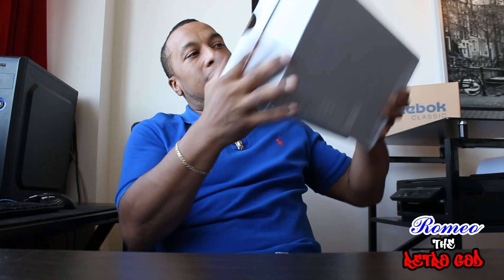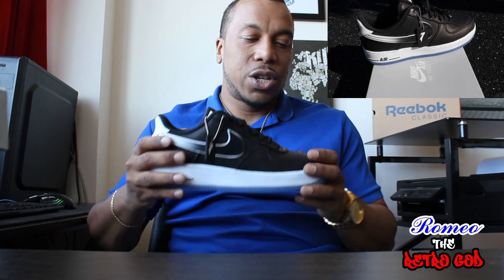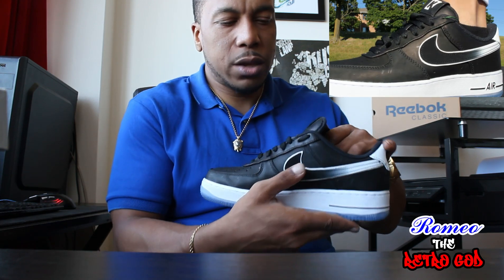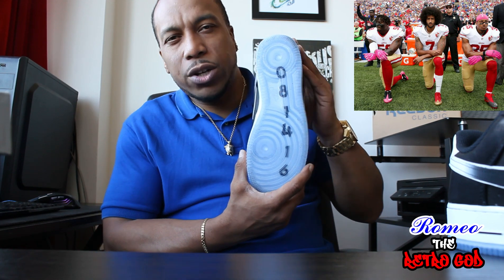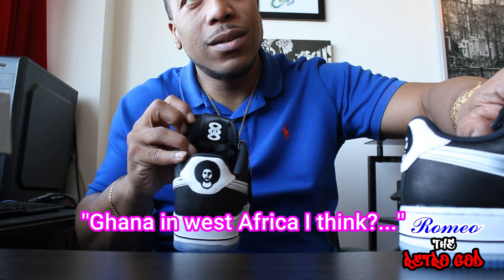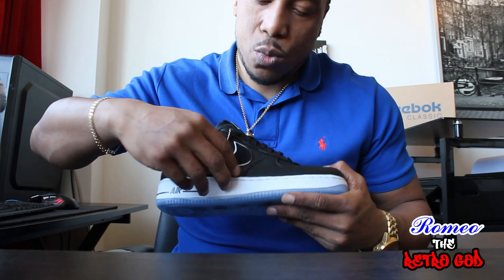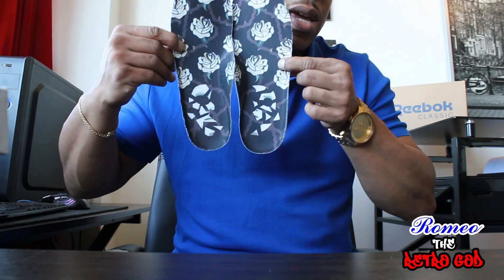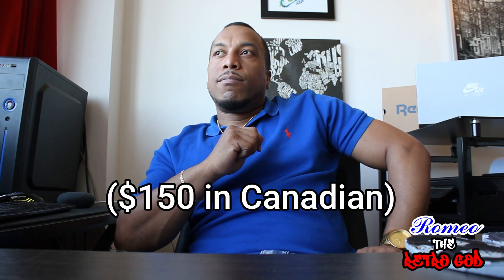AIR FORCE 1 x COLIN KAEPERNICK... WAS HE RIGHT!?!? DETAILED LOOK + REVIEW + ON FOOT 4K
AIR FORCE 1 x COLIN KAEPERNICK... WAS HE RIGHT!?!? DETAILED REVIEW + ON FOOT 4K
The Air Force 1 x (Colin Kaepernick) has been causing quite the stir in the sneaker community due to recent racial and political dogma. Premium materials and Kaepernick's silhouette, and hidden symbology branding, make this sneaker an interesting talk point for those in the know! Watch as I break down all the secret meanings behind this collaboration from NIKE. This is my first video, so please bare with me, mistakes were made lol! Its FREE lol. Cheers - TheRetroGod

0:00 Intro
0:35 Box
1:35 Upper Design
2:50 Lacing Options
3:05 Mid Sole
3:16 Outsole and Hidden Features
4:33 Secret Symbology
6:17 Insole Design
7:15 Fun With Google...
8:12 Outro